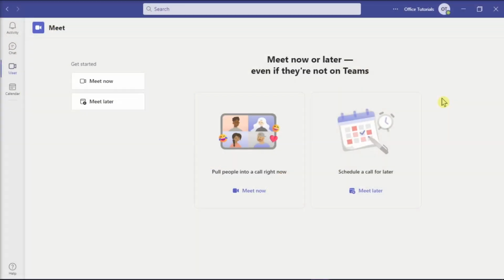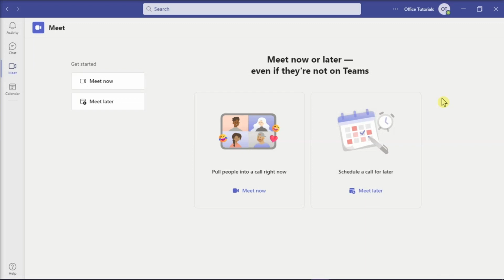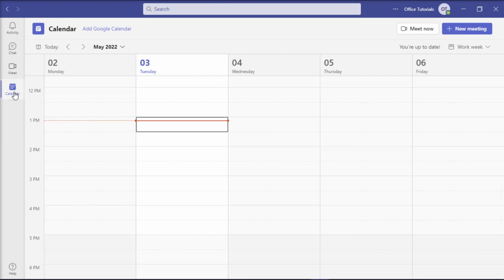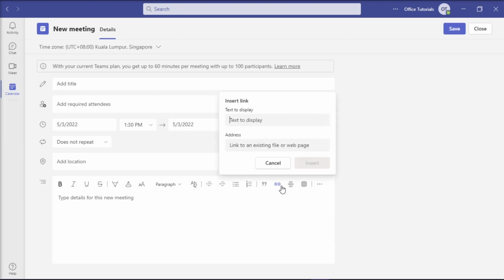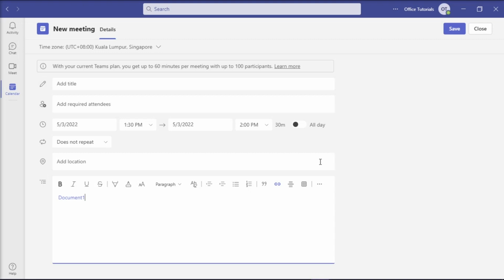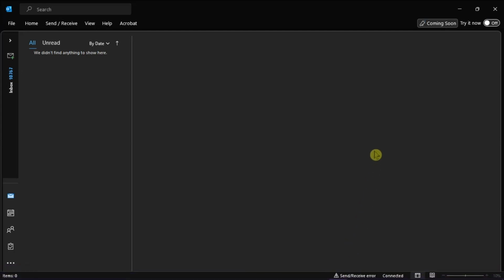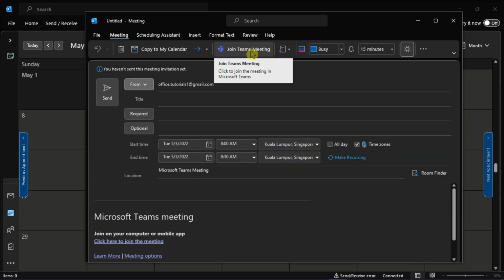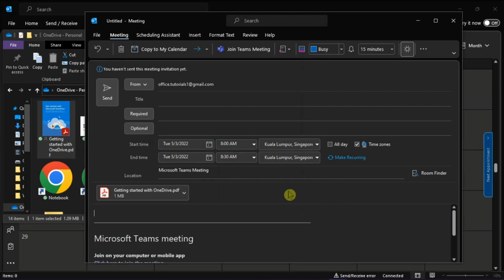How to ATTACH FILES to a TEAMS Meeting Invite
--- Are you wondering how you can attach a document to a meeting invite in Teams?  Fortunately, there are a couple of ways you can accomplish this.  Watch this video to see exactly how to add a file to your next Teams Invitation! ---